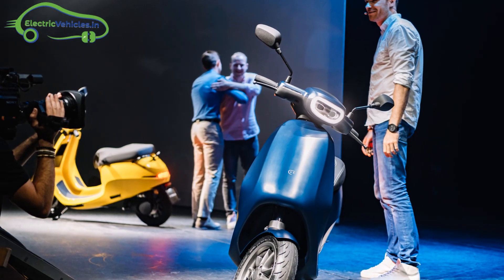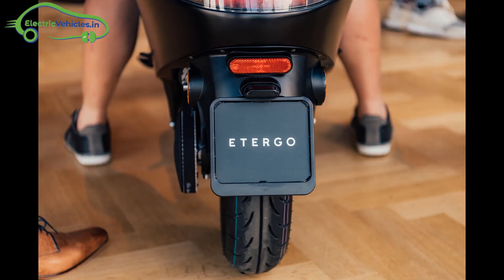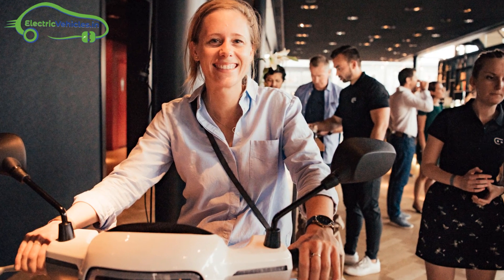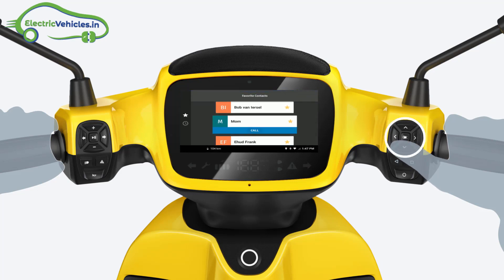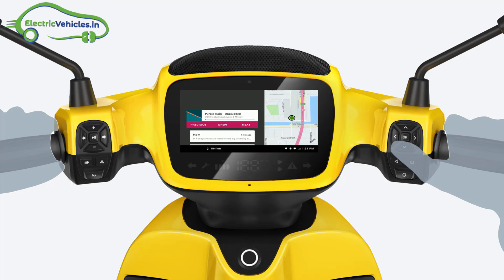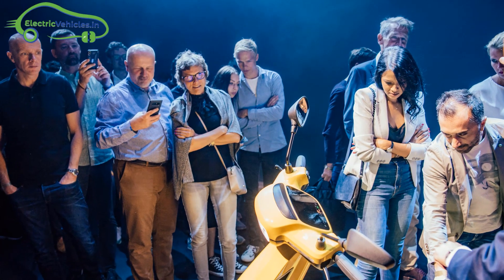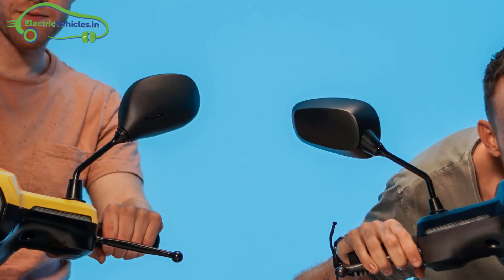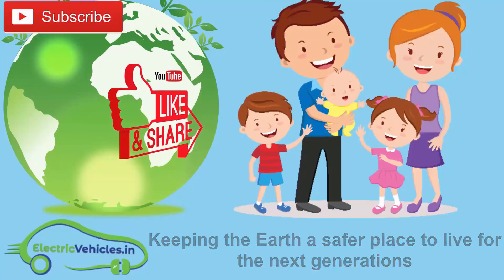ETERGO AppScooter - THE SAFEST ELECTRIC SCOOTER IN THE WORLD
AppScooter from Etergo upcoming electric scooter - Full specs, features, price and review.

The price of AppScooter in India currency is 2,64,780. Etergo is a Netherland based startup launched the safest electric scooter in the world.

Etergo AppScooter Specs

Top Speed of 95 kmph
Range 240 km
7kW motor